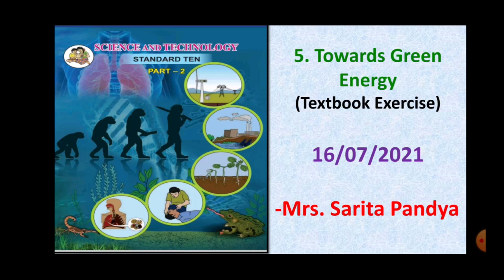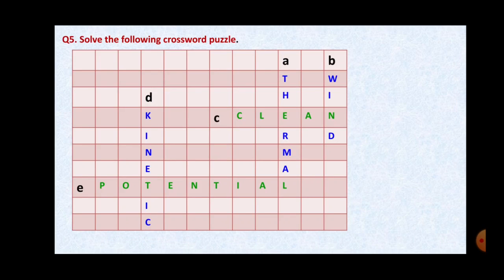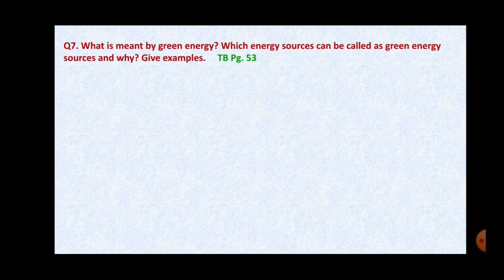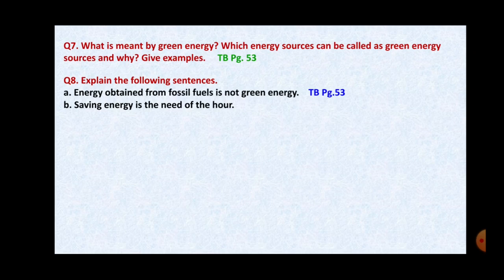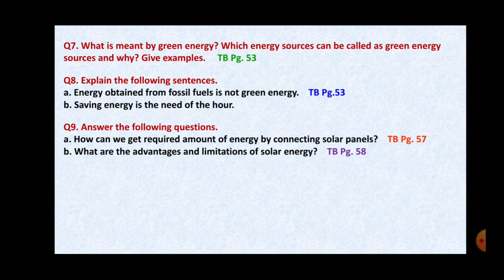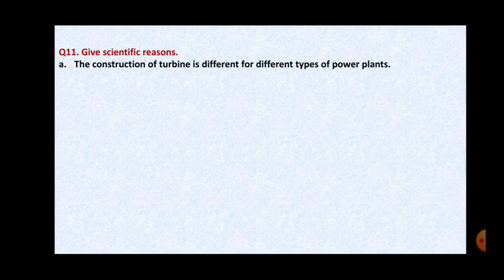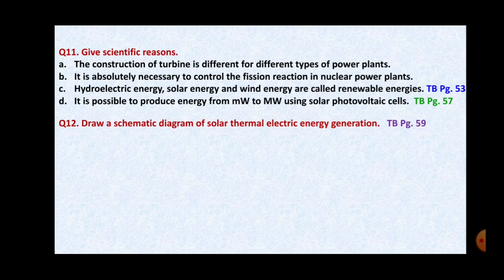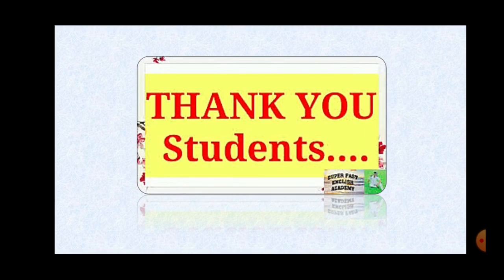Subject: Science and Technology II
L.no.5 Towards Green Energy (Textbook Exercise)